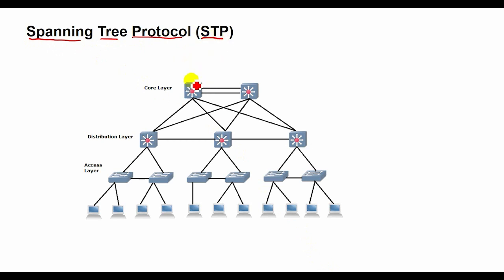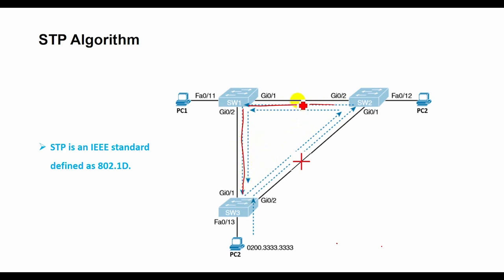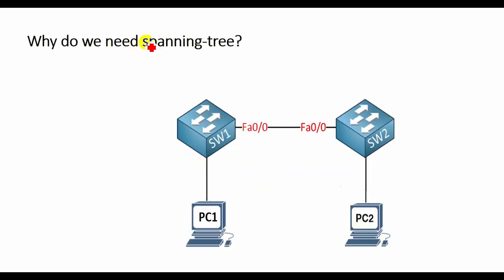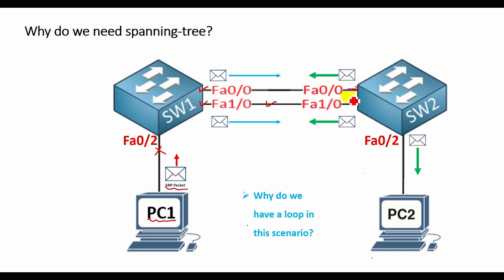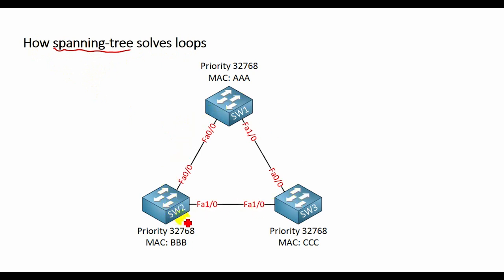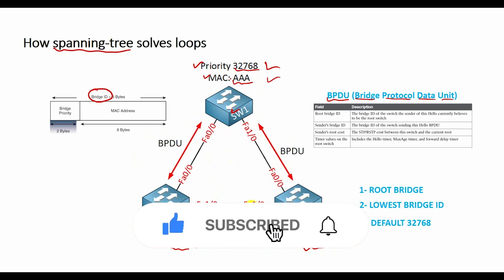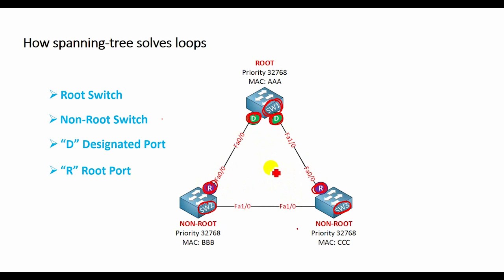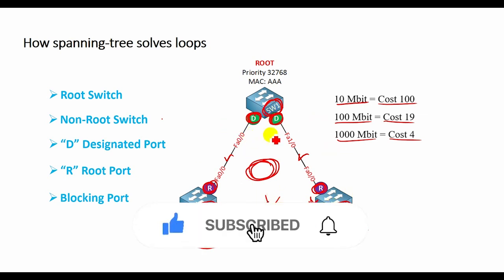Spanning Tree Protocol | Why do we need spanning-tree?| what is loop ?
STP helps prevent loops in a redundant switched network.
Without STP, redundancy in a switched network can introduce these three issues:
Broadcast storms, Multiple-frame transmission and MAC database instability.
STP is an I triple E (IEEE) standard defined as 802.1D. STP places certain ports in the blocking state so that they do not listen to, forward, or flood data frames. STP creates a tree, that ensures that only one path exists for each network segment, at any one time. If any segment experiences a disruption in connectivity, STP rebuilds a new tree by activating the previously inactive but redundant path.
The algorithm STP, uses chooses the interfaces, that should be placed into a forwarding state. For any interfaces not chosen to be in a forwarding state, STP places the interfaces in blocking state.
Switches exchange STP configuration messages every 2 seconds, by default, using a multicast frame called the bridge protocol data unit (BPDU). Blocked ports listen for these BPDUs to detect whether the other side of the link is down, thus requiring an STP recalculation. One piece of information included in the BPDU is the bridge ID (BID).
As you see the diagram, the BID is unique to each switch. The BID value is 8 bytes, It consists of a priority value (2 bytes) and the bridge MAC address (6 bytes).